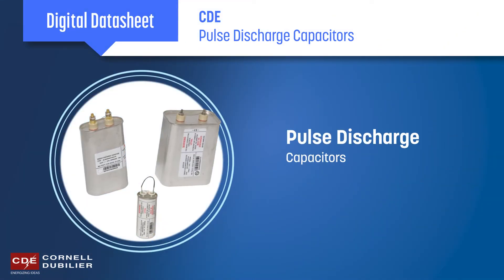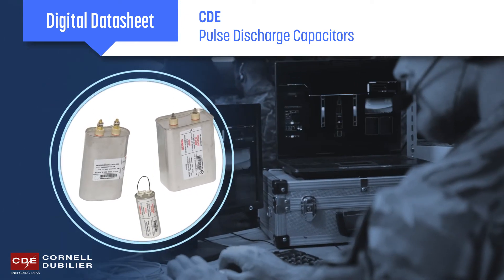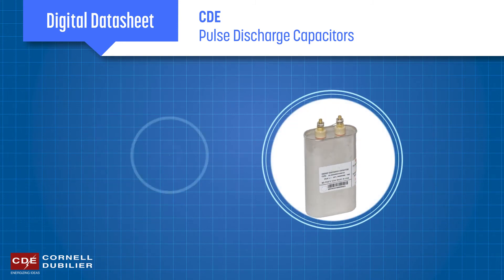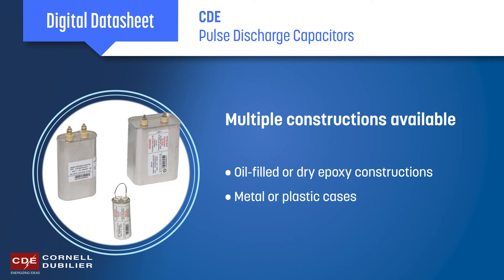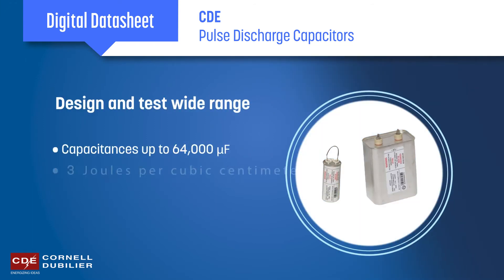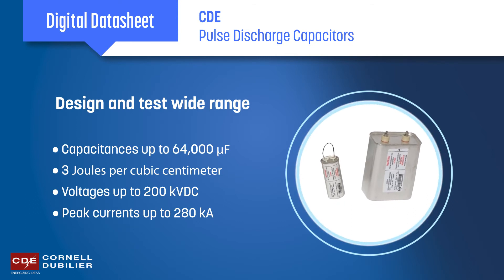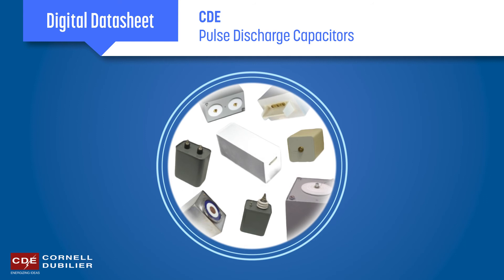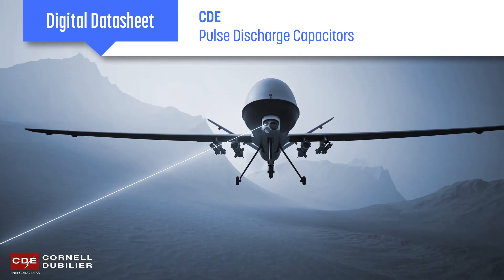CDE Pulse Discharge Capacitors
CDE is a leading designer and manufacturer of custom high energy discharge capacitors used in a wide range of medical, military, and commercial pulsed energy applications.  View our newest video offering to learn more about our pulse power capabilities.